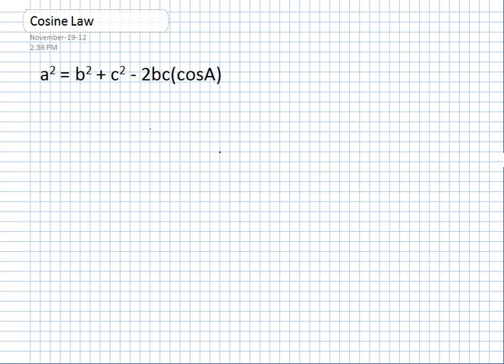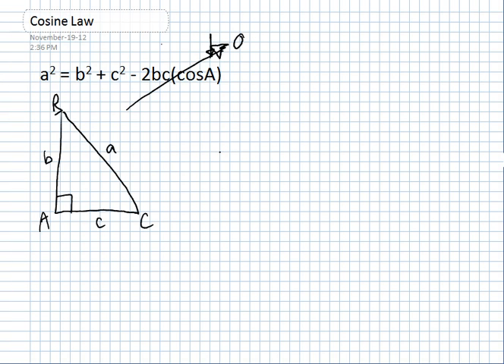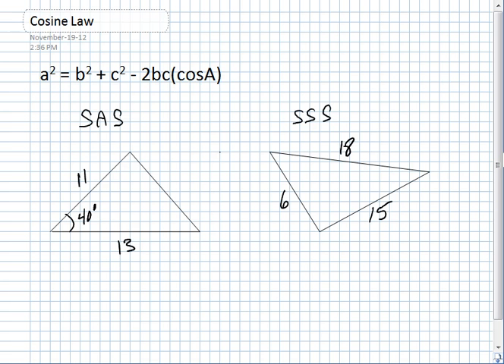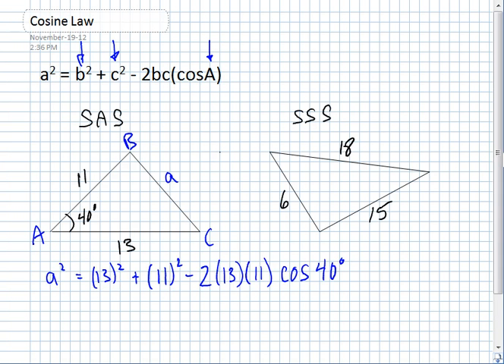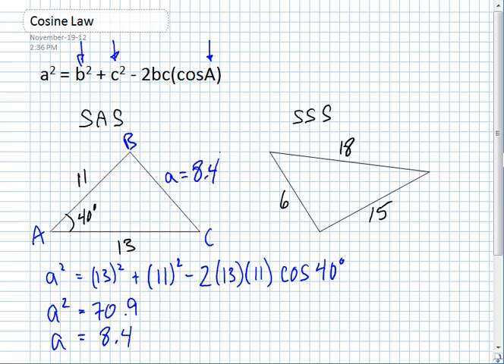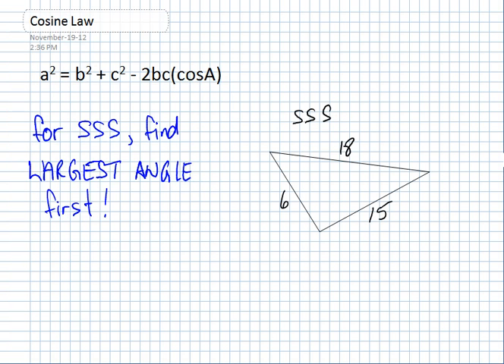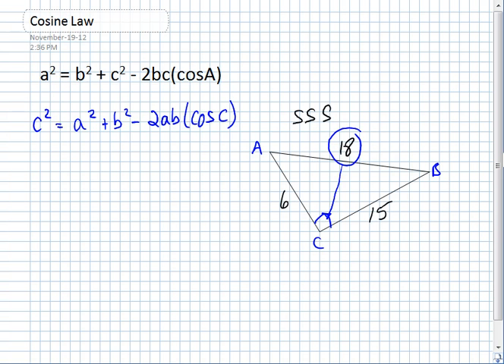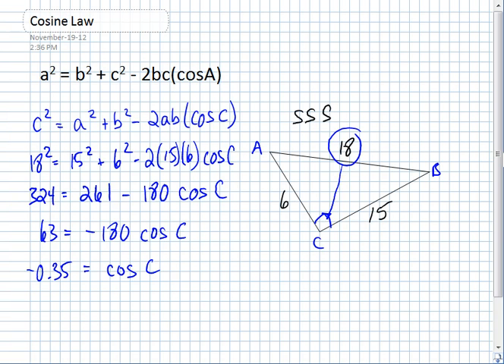FOM 11 3.3 #1